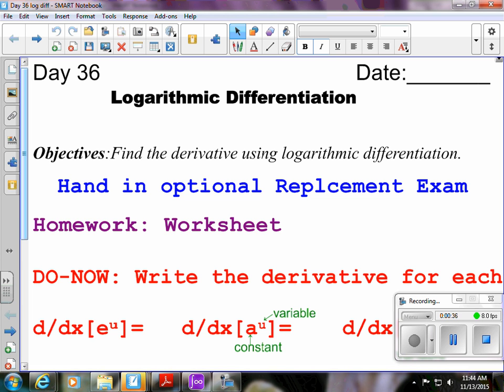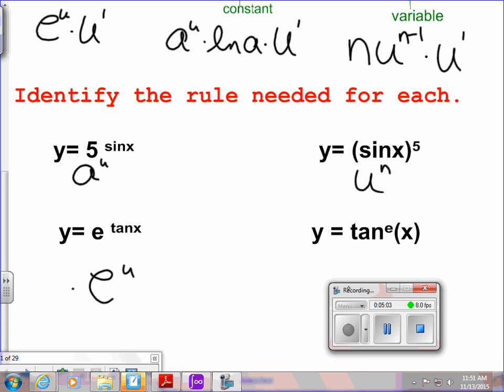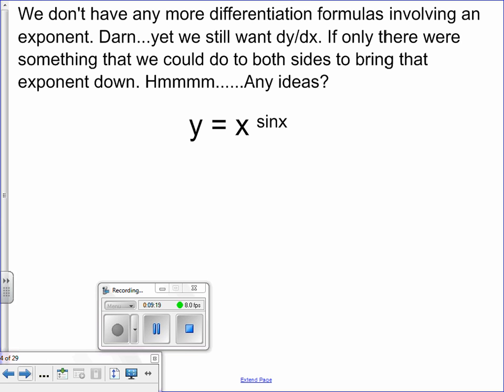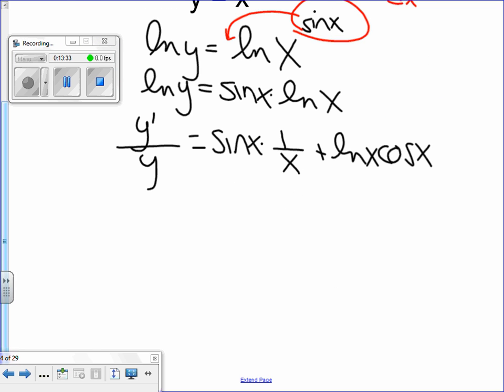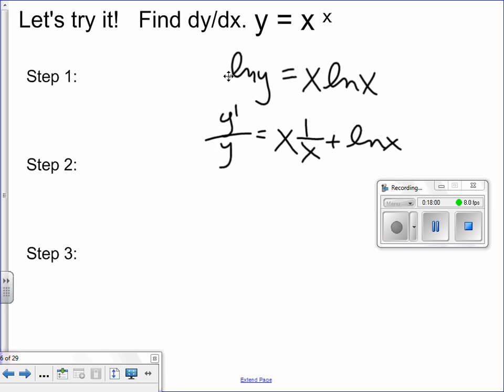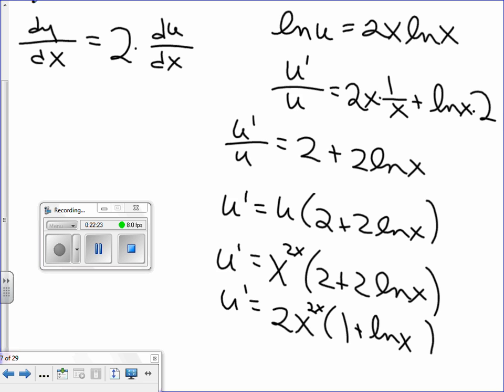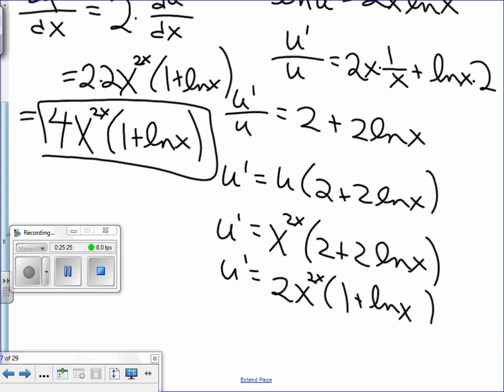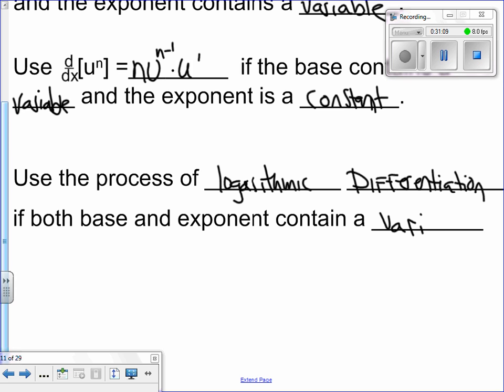Day 36 Logarithmic Differentiation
If you want to differentiate an expression with a variable in both the base and the exponent, you will need to use logarithmic differentiation: 1)Take the ln of both sides and apply log properties 2) differentiate 3) Multiply both sides by y and substitute in for y. You can use logarithmic differentiation even when you don't need to ie y=(2x-3)^2